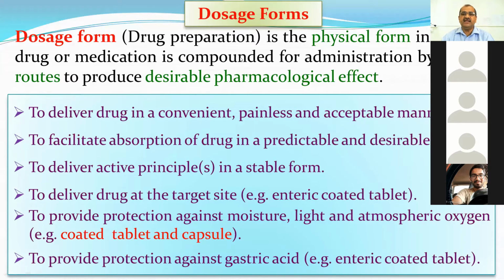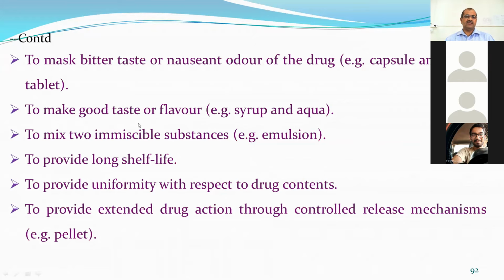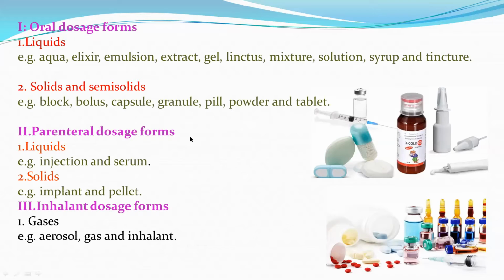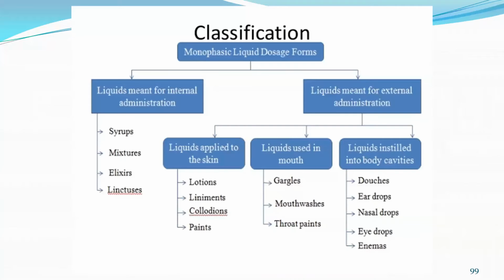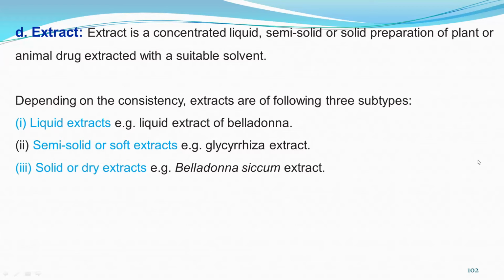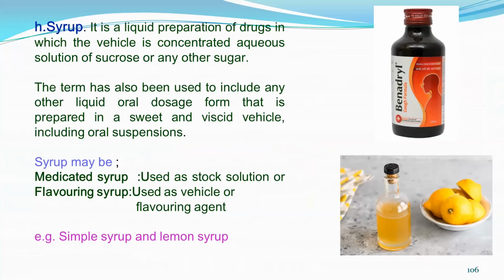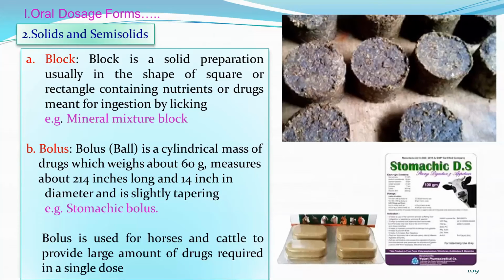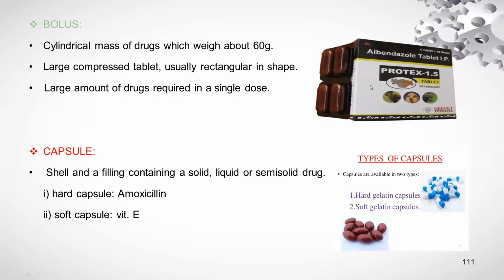Drug Dosage Forms in Veterinary Pharmacology Part I : Dr N B Shridhar ( As per VCI 2016 Syllabus)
Drug Dosage Forms in Veterinary Pharmacology  Part I ; This video is  educative and can be shared with any persons with purpose of education and knowledge.